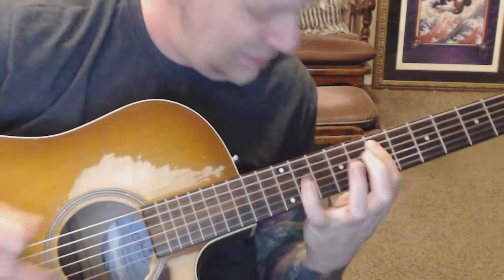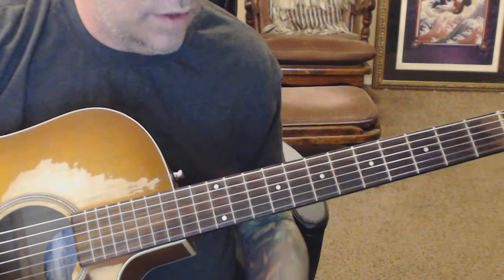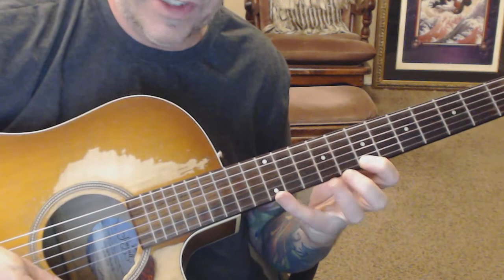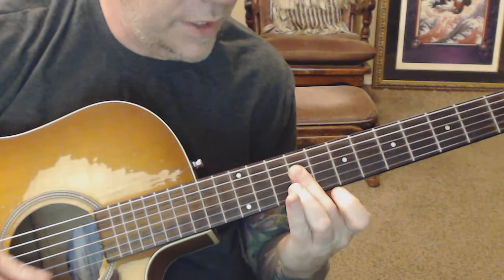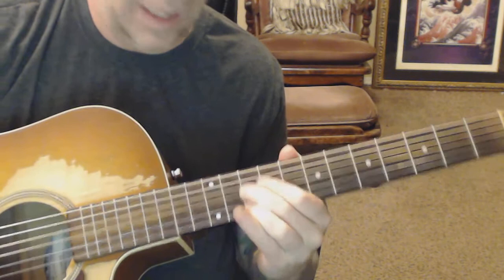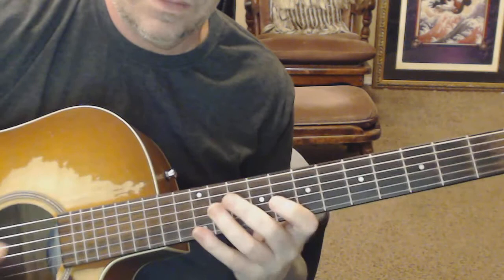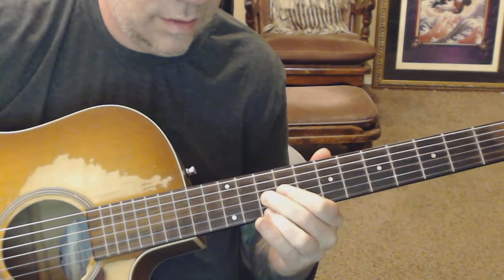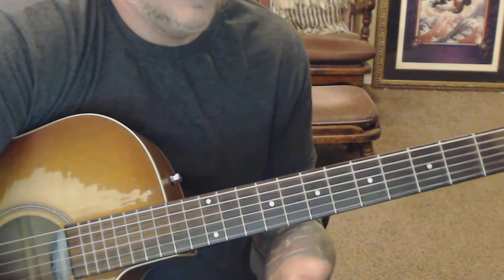Basic Sweep E major guitar Sweep explained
simple but useful guitar sweep.